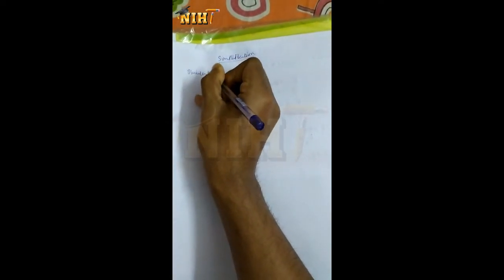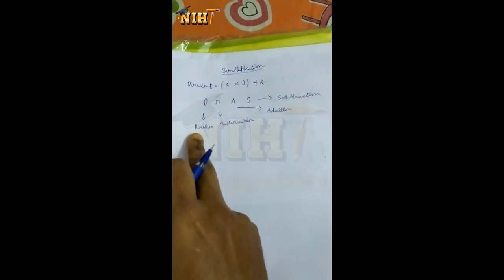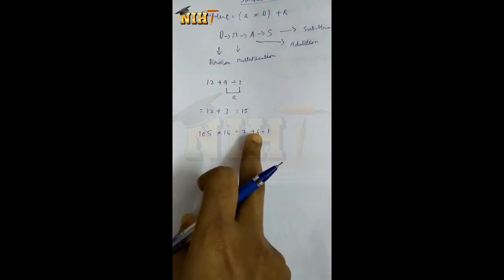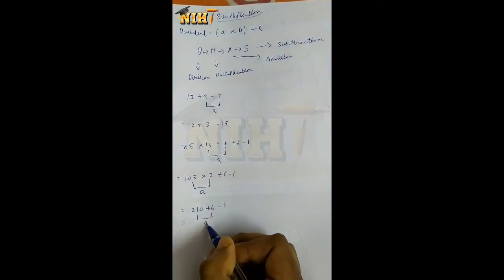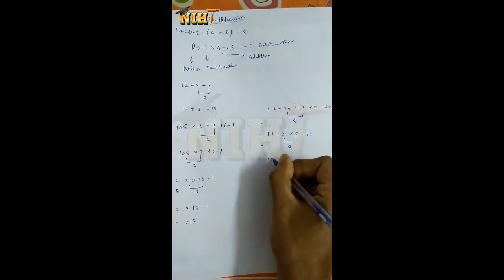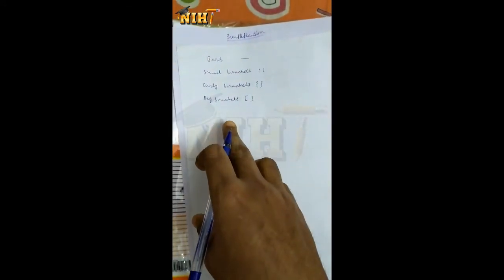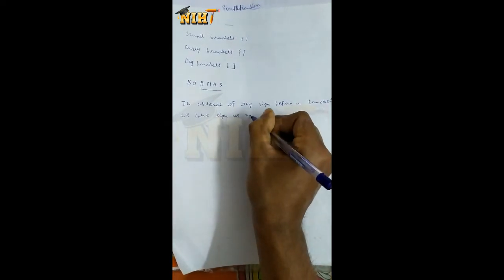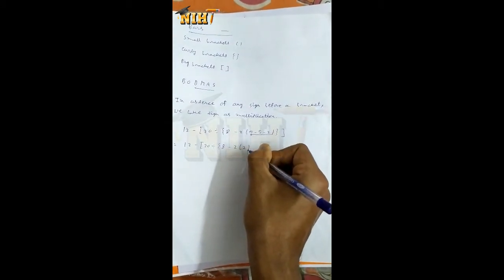Class: 5: Math: Simplification with DMAS and BODMAS - Demo Class by AVIRUP LODH T7163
We at the National Institute of Home Tutors have consecutively awarded the Best Home Tutor Consultancy for the past 3 Years. Call @ 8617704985

specialize in providing Tutors as per the Student.

You can connect us to a Demo Class Metro Institute Home Tutor Private Tutor is the Leading Home Tutor Consultancy in Eastern India

nihthometutor
nihthometutor